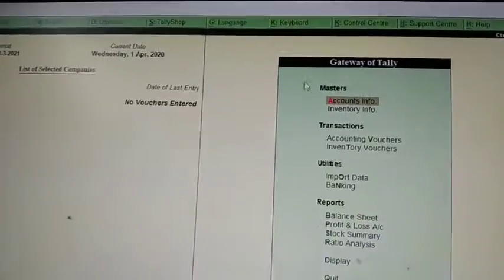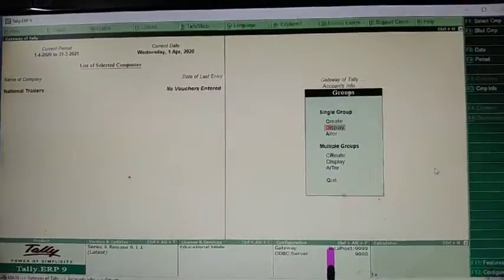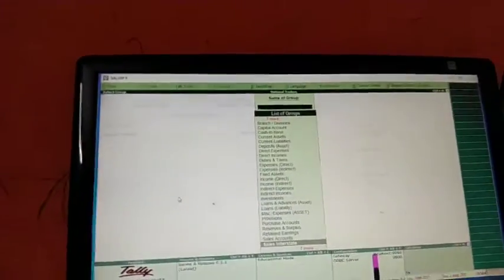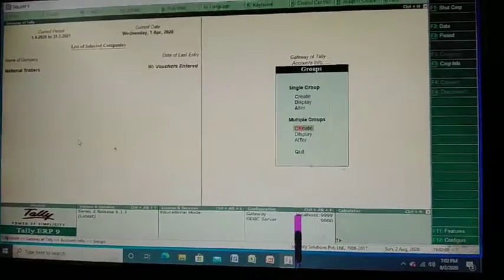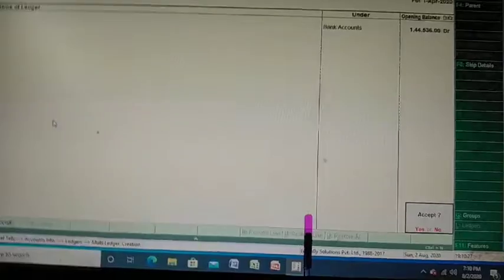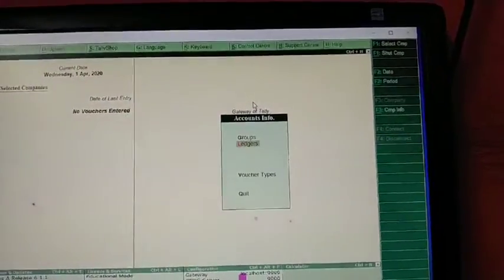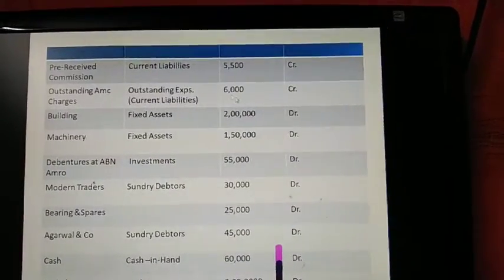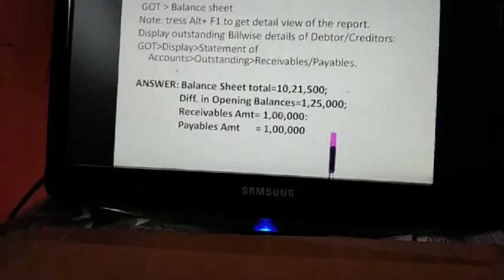Tally for Beginners Part 3 (How to create Masters in Tally)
Working in Tally